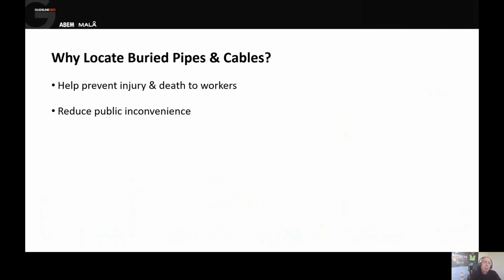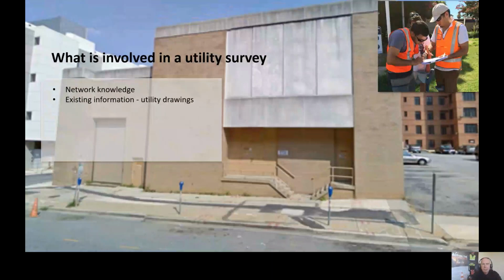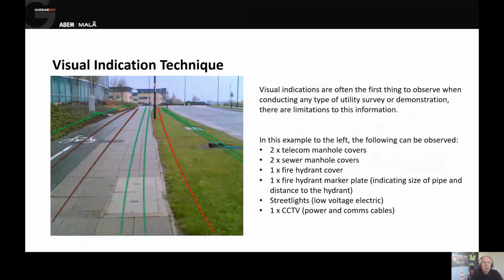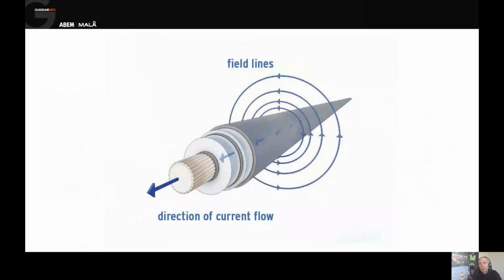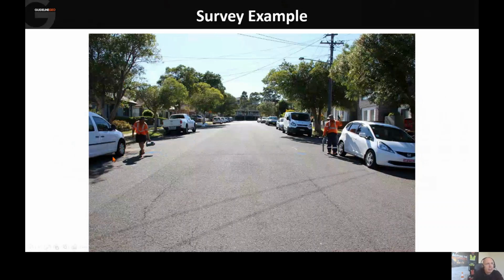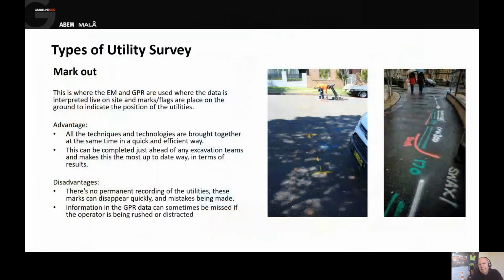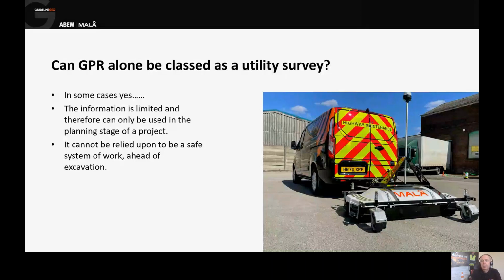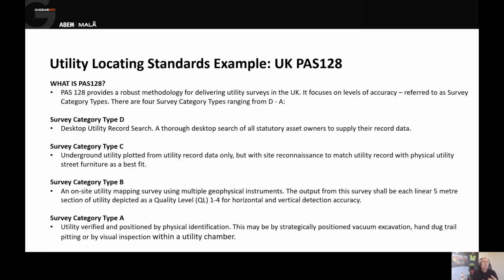Utility locating with GPR & EM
On Wednesday, 28:th of April, Senior Applications Engineer Mike Langton hosted a webinar that covered some of the basics in utility locating. This webinar recording will be beneficial to those who are entering into the world of exploring the subsurface.

GPR is one of the more popular technologies within utility locating and mapping. In this webinar we looked at why we need to locate buried assets, what’s involved in locating them, where the GPR fit’s in to a typical utility survey and what to expect from the GPR.

First broadcasted on the 28:th of April, 2021